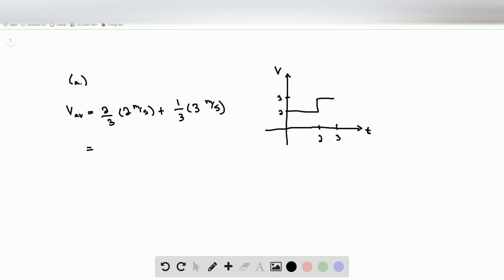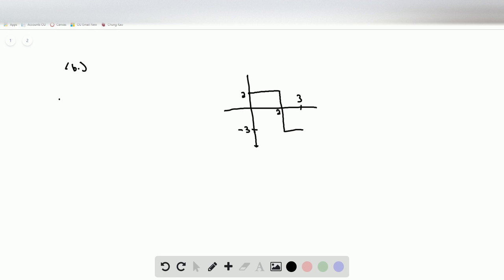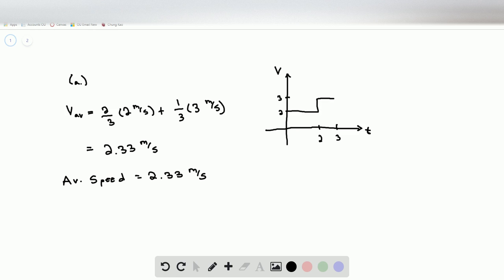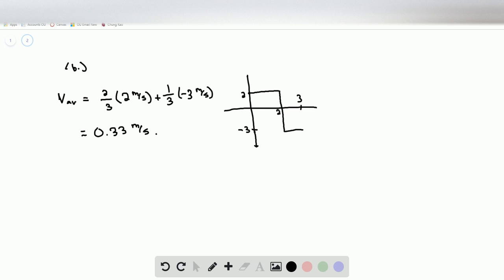A ball moves in a straight line the axis The graph in shows this ball's velocity as a function of t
A ball moves in a straight line (the
-axis). The graph in
shows this ball's velocity as a function of time. (a) What are the ball's average speed and average velocity during the first 3.0 s? (b) Suppose that the ball moved in such a way that the graph segment after 2.0 s was
3.0 m/s instead of
3.0 m/s. Find the ball's average speed and average velocity in this case.